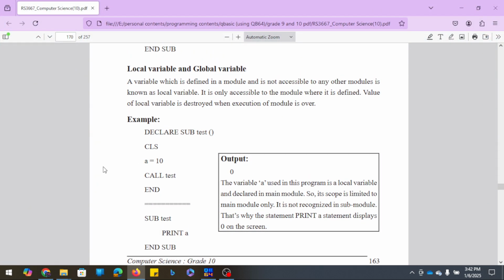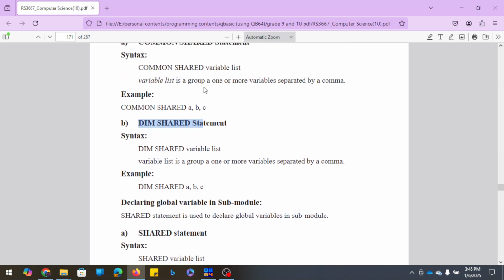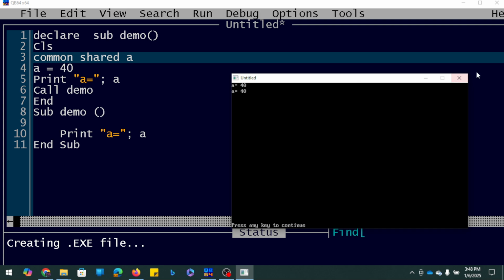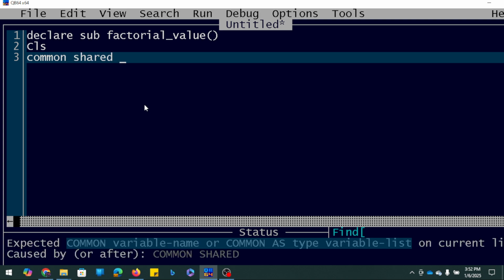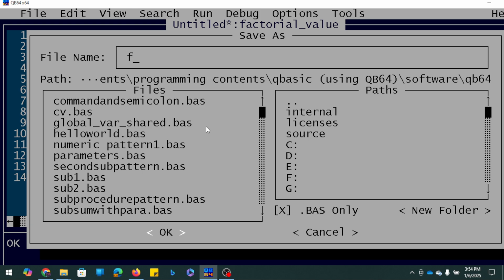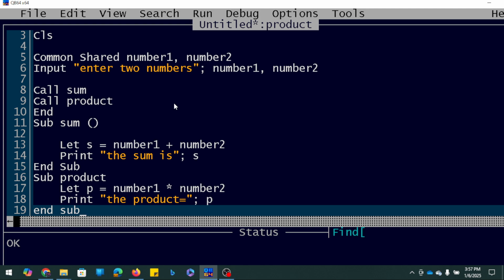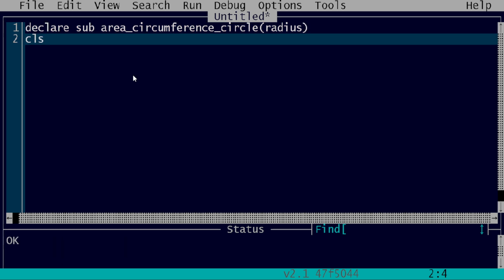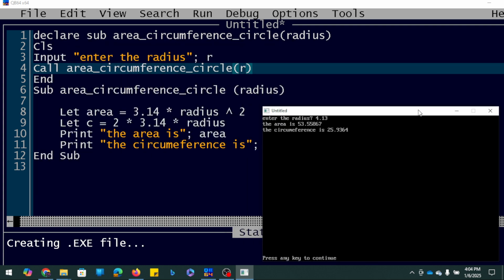SEE QBASIC Guide: Sub/Function Procedures with Local & Global Variables[p-8.5]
In this video, we dive deep into QBASIC programming for SEE Computer Science students. Learn the difference between local and global variables inside Sub and Function procedures. We explain concepts clearly with simple examples, helping you understand variable scope and improve your QBASIC skills for exams. Perfect for SEE students and beginners looking to master QBASIC logic!

✅ Perfect for SEE exam preparation
✅ Covers theory + practical examples
✅ Simple explanation for better understanding

🖥️ Topics Covered:

What is a local variable in QBASIC?

What is a global variable in QBASIC?

Example programs and explanation